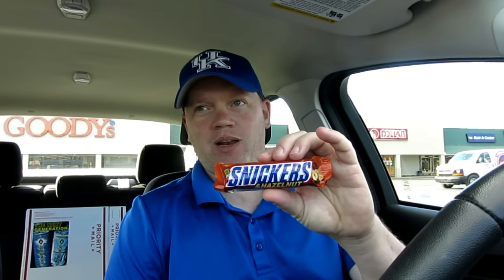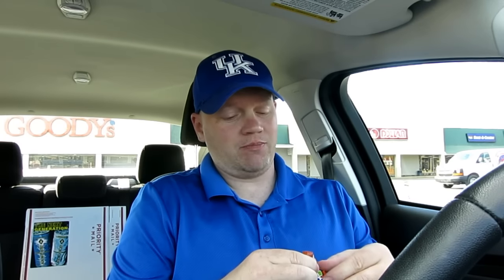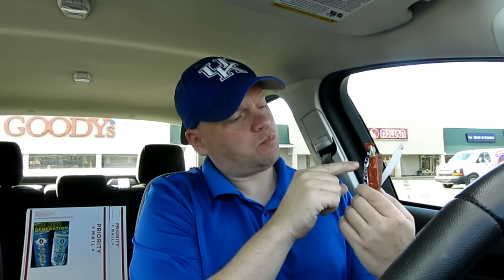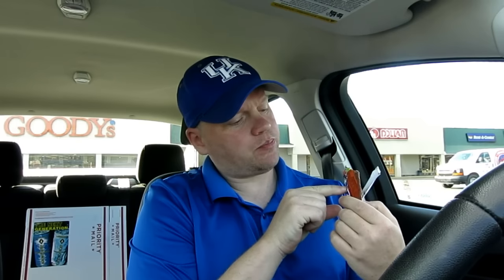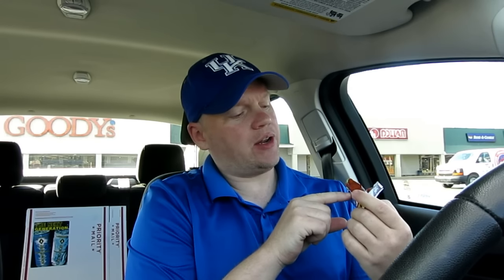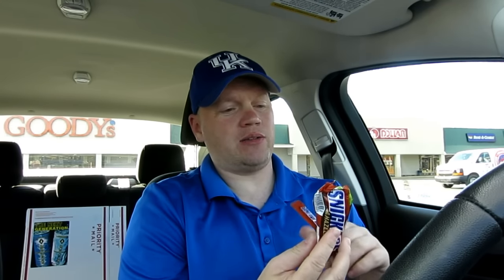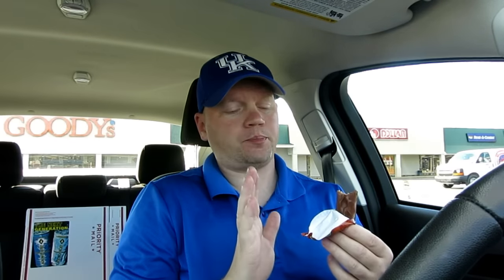Reed Reviews Snickers Hazelnut Candy Bar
Snickers Hazelnut Candy Bar Review